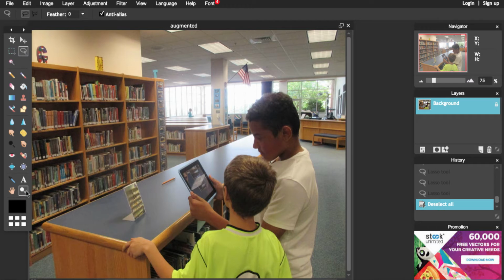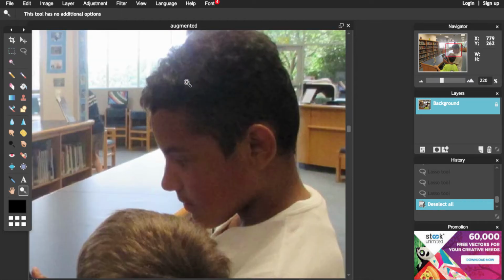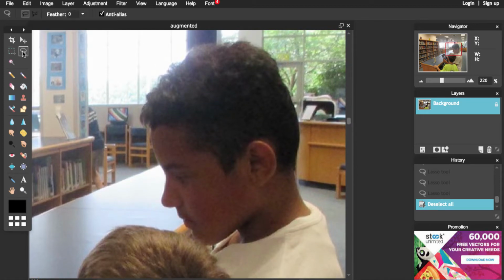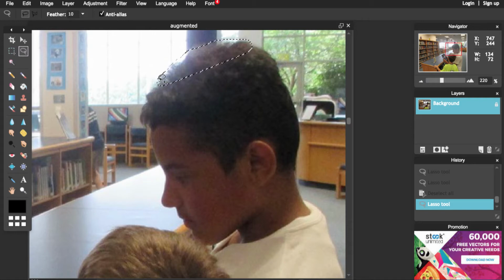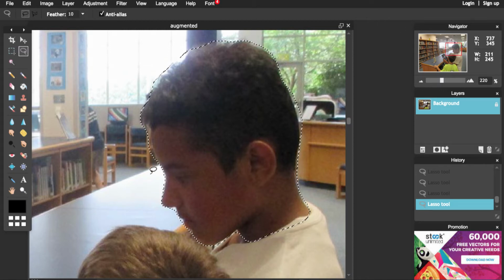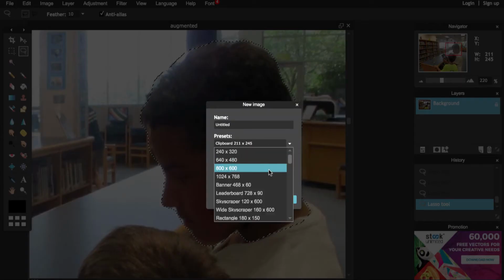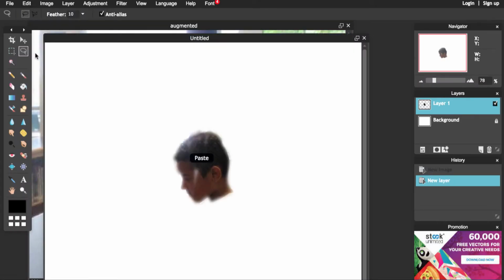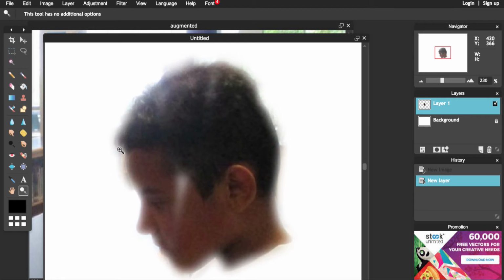Pixlr - Making Selections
Using the Lasso tool with SHIFT and CTRL keys to make a selection. Using the Feather option to blur edges and the Zoom tool to close in on the selection.